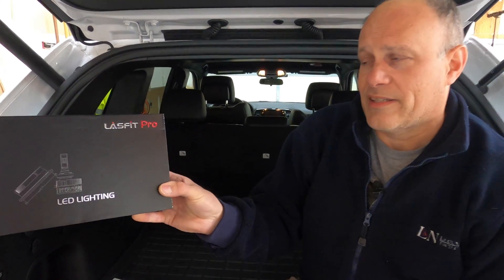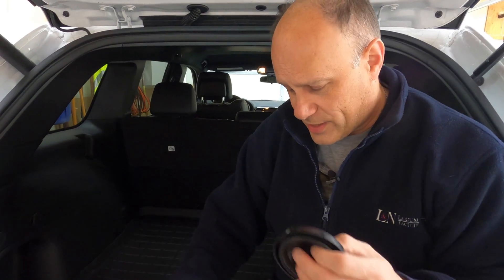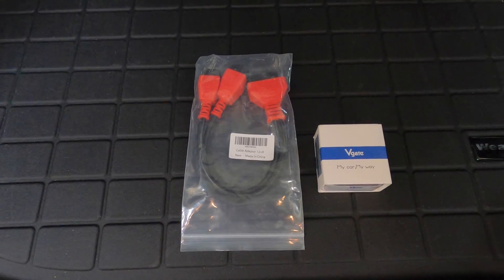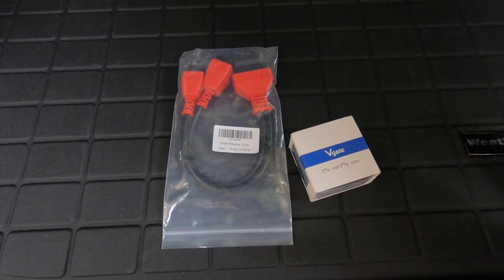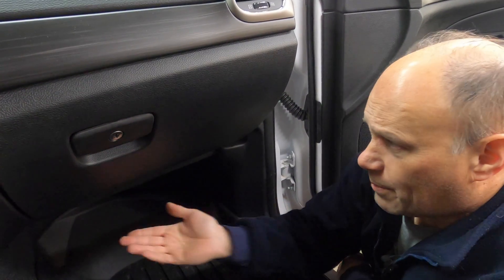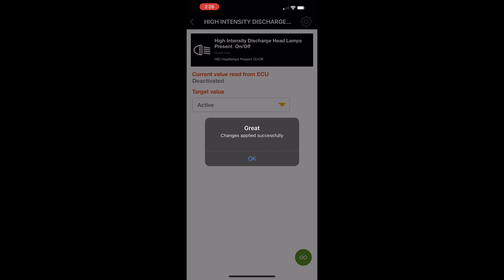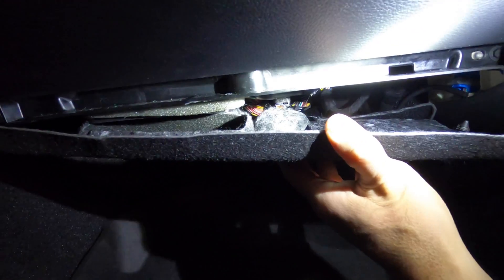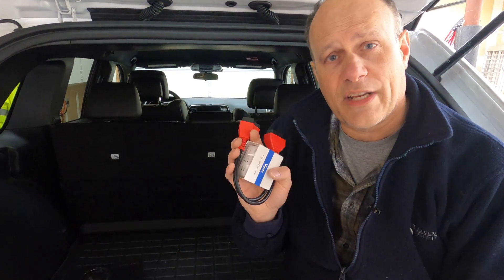How to Fix Flickering LED Headlights (the RIGHT way!)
Are your aftermarket LED headlights flickering? In this video, I'll explain a quick and easy method to prevent flickering in a 2021 Jeep Grand Cherokee.

This process may work on other models, but this video is specifically related to the 2021 Grand Cherokee using the JScan software.

Chrysler Security Bypass Cable

WiFi OBD2 Scanner

Videos produced by "Complete Pete" exist only for educational, informational and entertainment purposes. Some projects and techniques may not be appropriate for all viewers. "Complete Pete" claims no responsibility for the safety of the projects (and techniques used) on this channel. "Complete Pete" is not liable for injuries or damage caused during the project. "Complete Pete" is not liable for your violation of local / state laws.